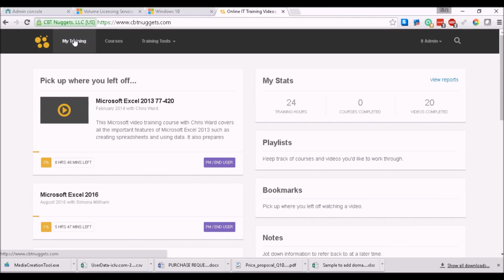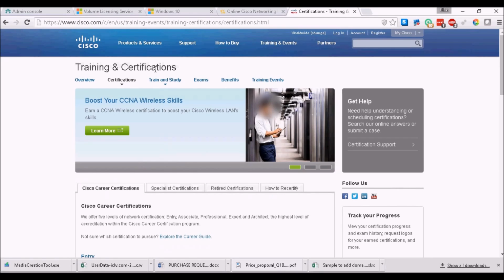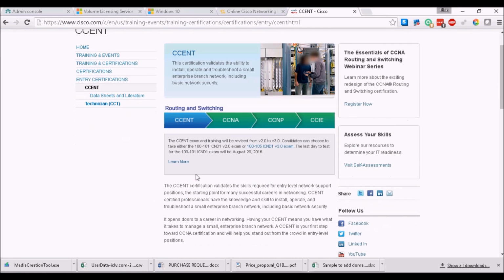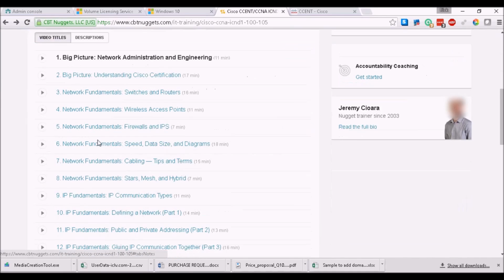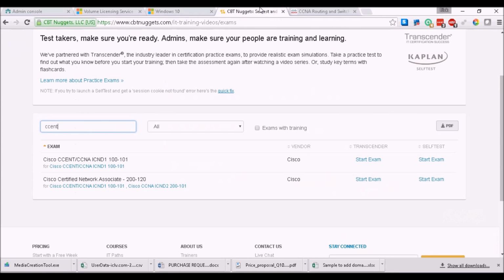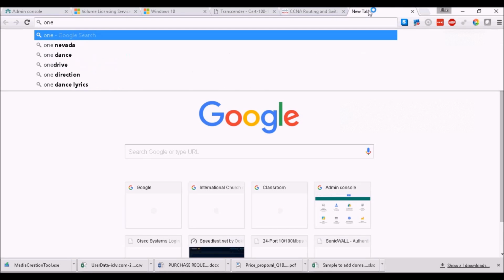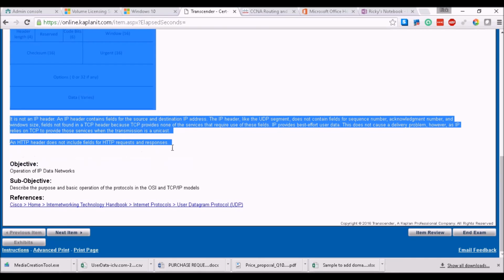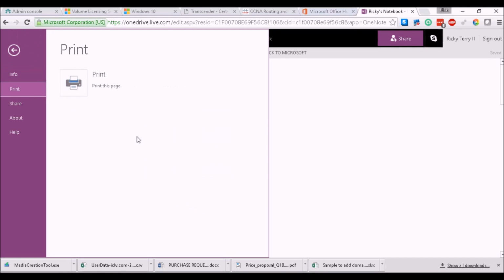GEEK DEPENDENCY INTRO CBTNUGGETS TRANSCENDER FTW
Get the Most out of CBT Nuggets Training and Transcender
Go Cloud with your notes for easy review/study access anytime anywhere...